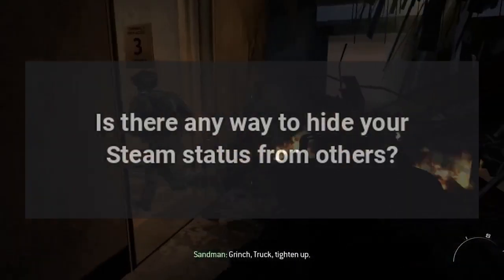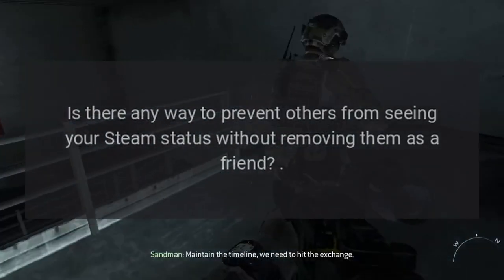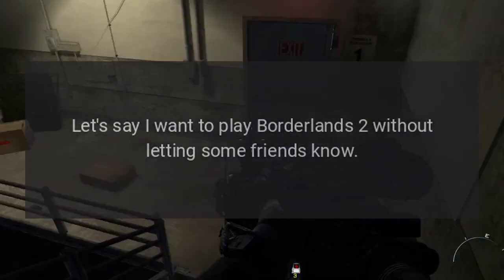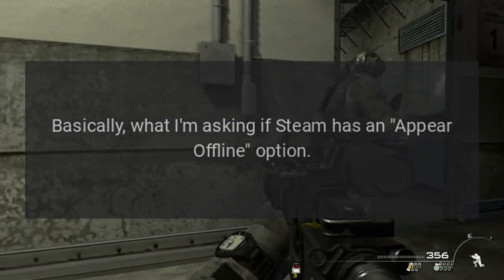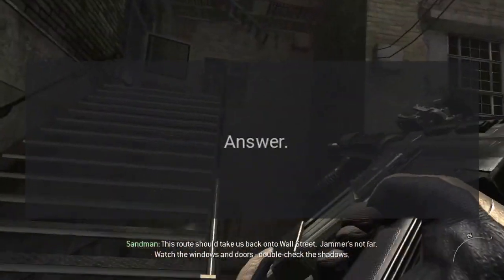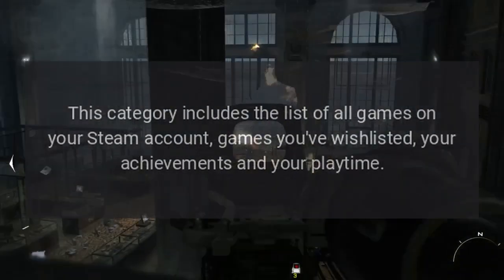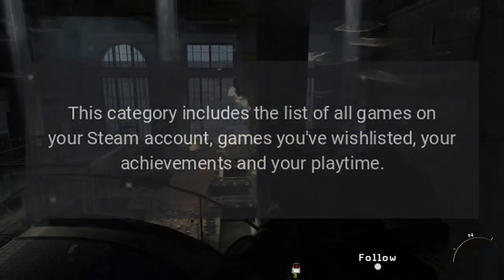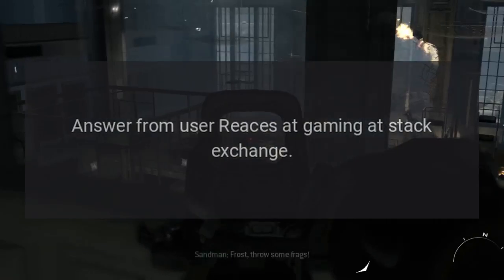Is there any way to hide your Steam status from others?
Is there any way to prevent others from seeing your Steam status without removing them as a friend?.